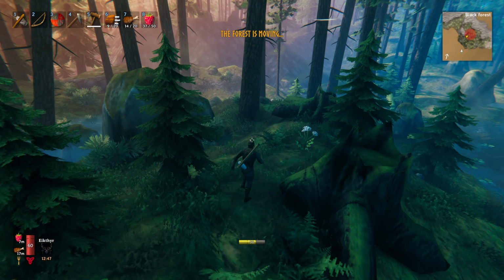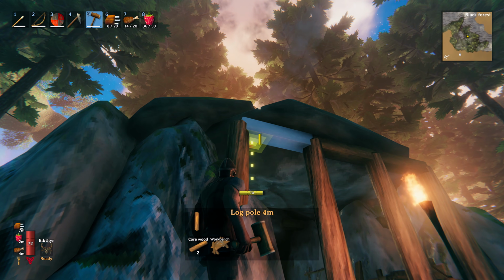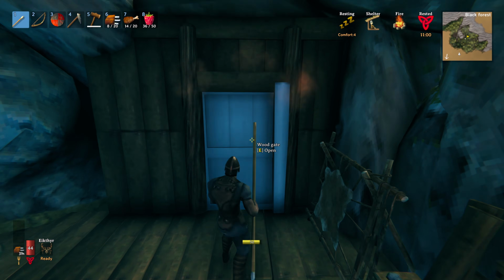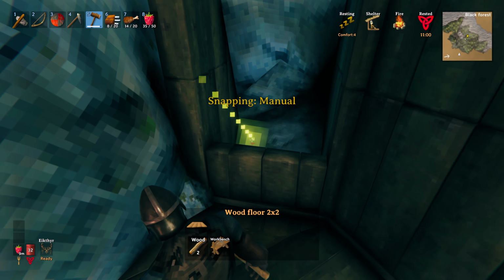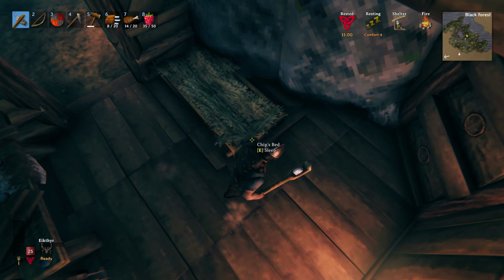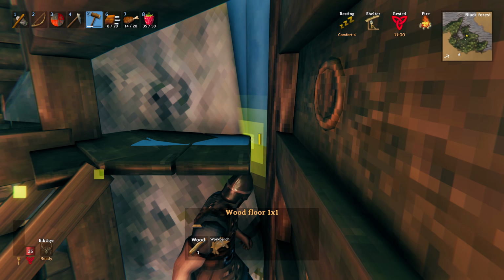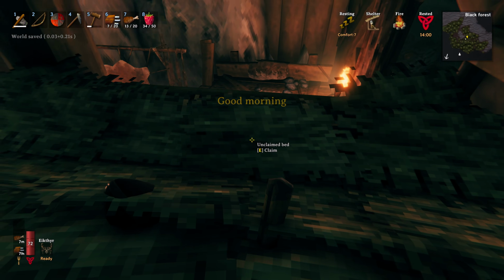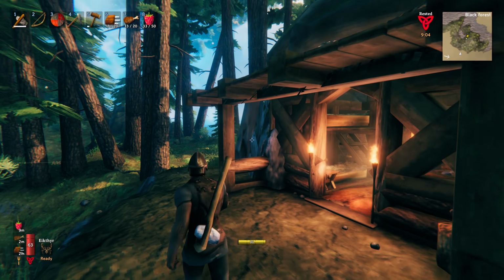Building a Cozy TROLL CAVE Tiny House [Valheim MiniBuild Ep. 2]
Welcome to episode 2 of the Valheim MiniBuild series! Today I'm starting work on a super cozy troll cave tiny house / hobbit house near a lake! I'm super excited for this build and can't wait to keep working on it!

Seed: VMDWX6qWQQ